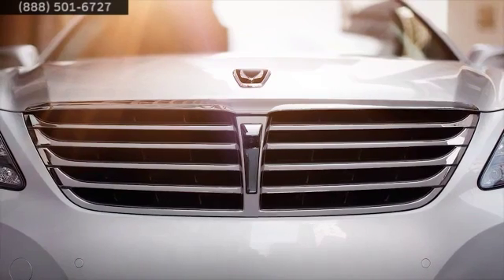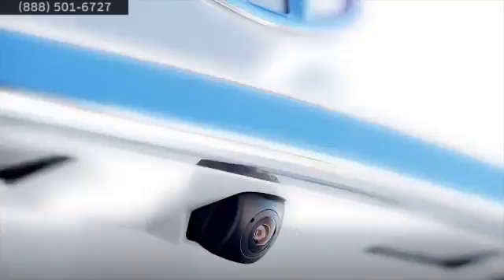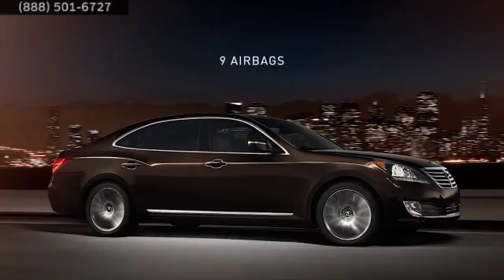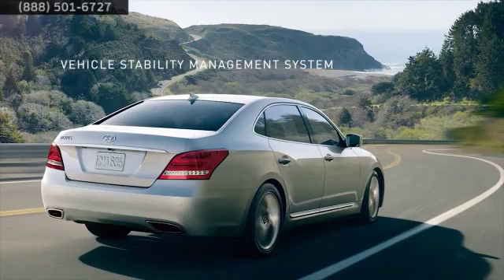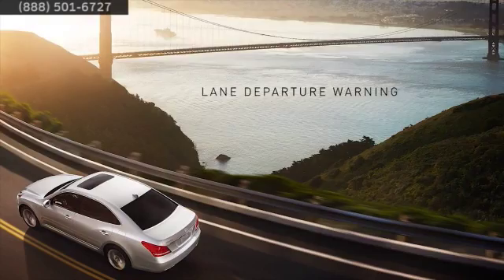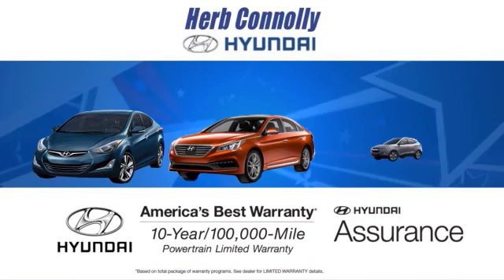New 2016 Hyundai Equus Safety Herb Connolly Hyundai Framingham Boston MA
Herb Connolly Hyundai Feature Video
500 Worcester Rd - Rte 9 East
Framingham Boston MA, 01702